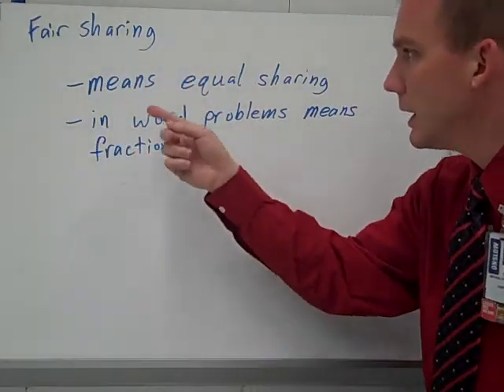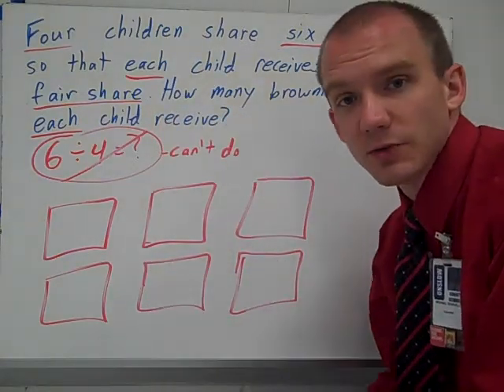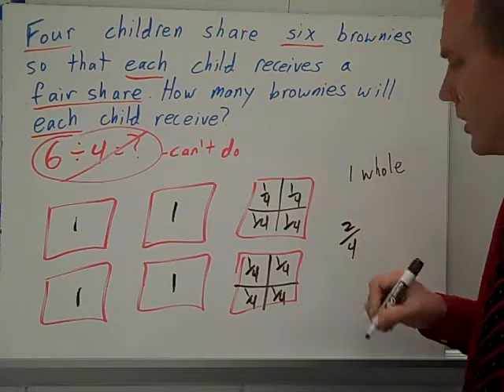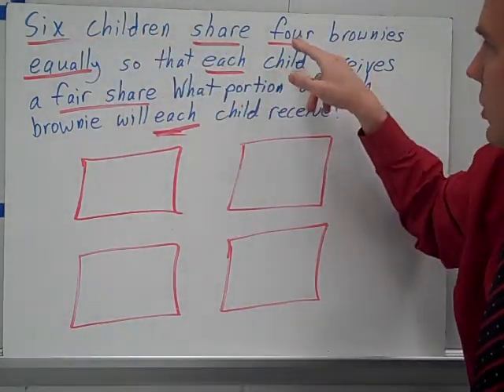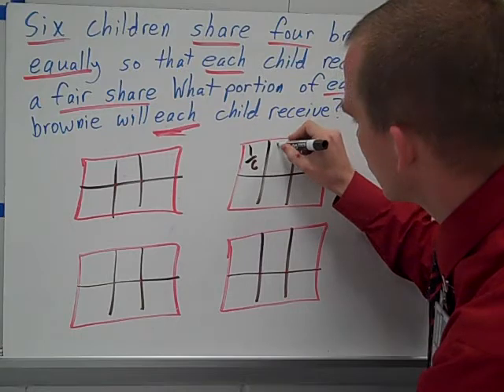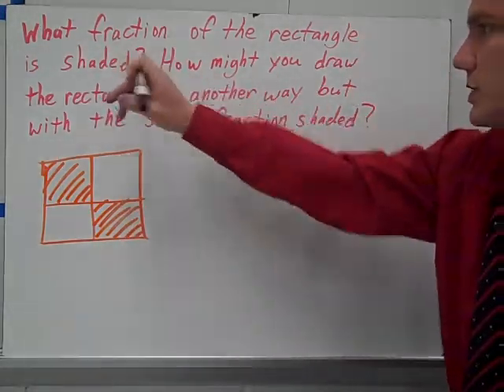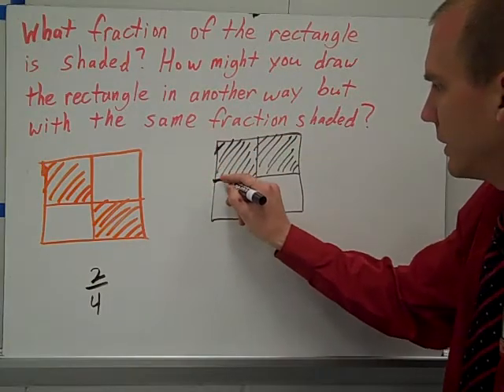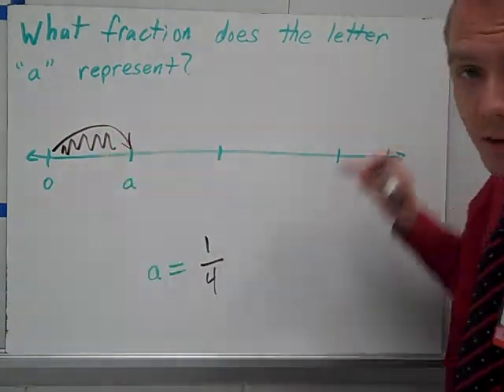Fractions Part 2 3.NF.1